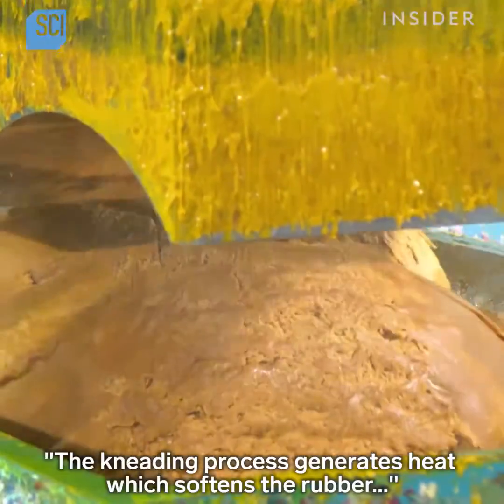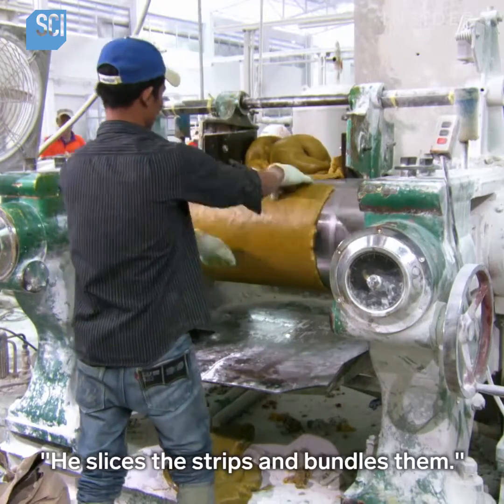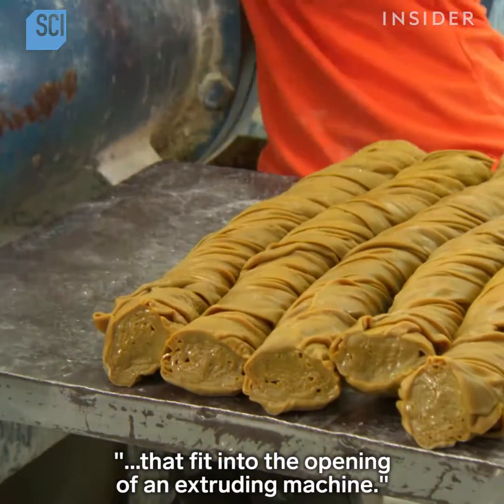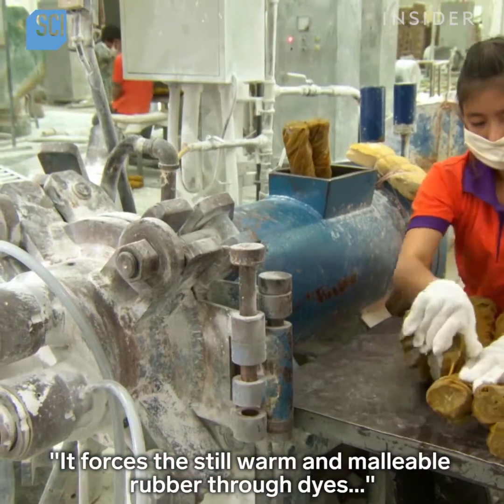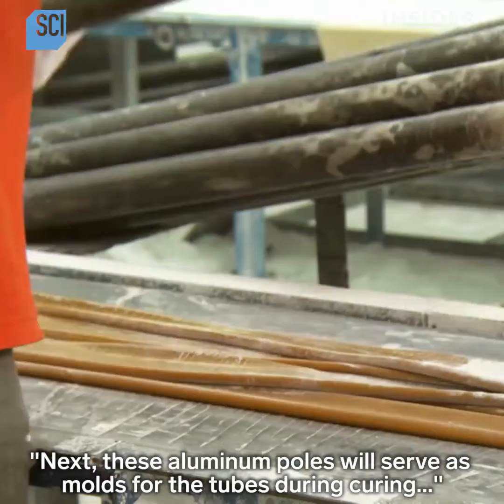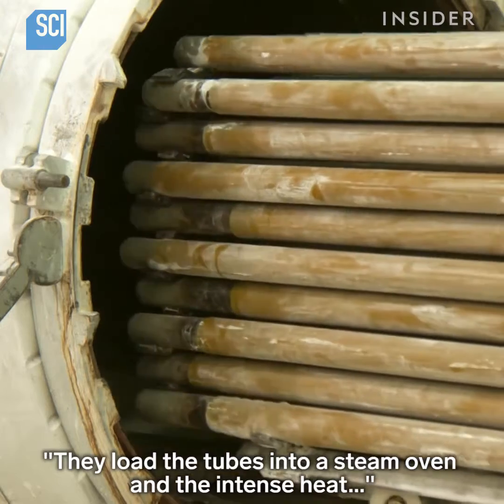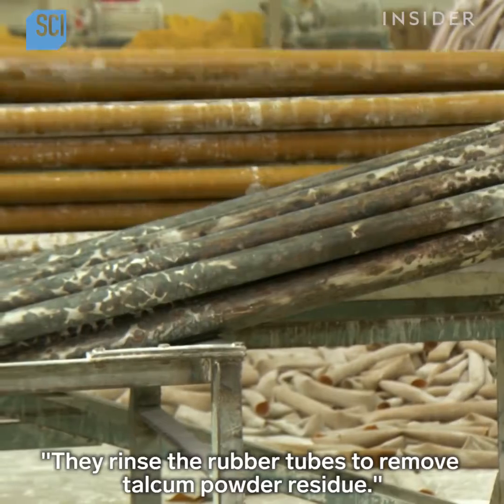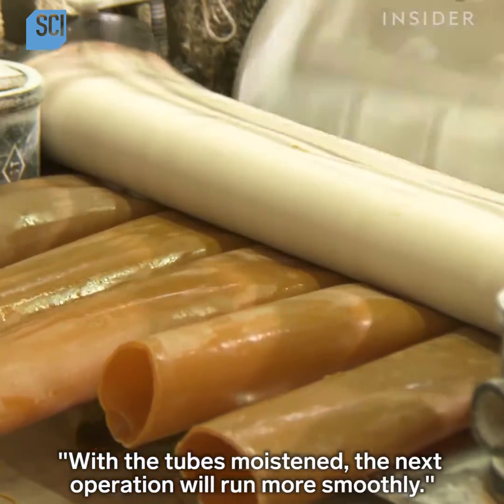Como se faz? Elásticos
Da série como se faz, desta vez, elásticos!